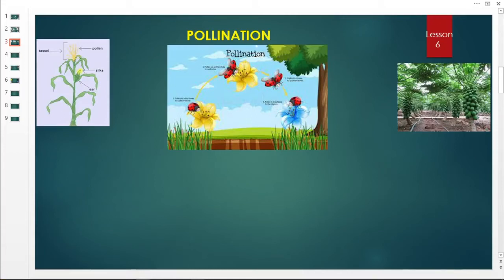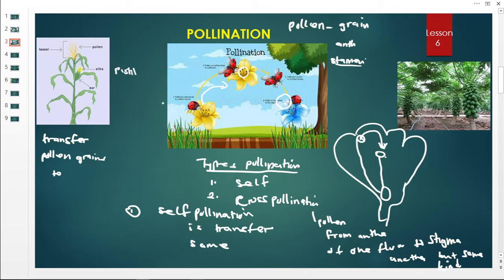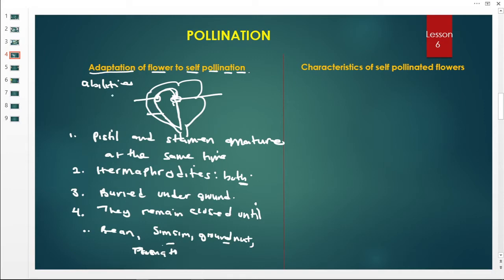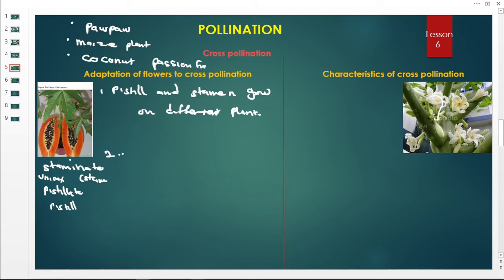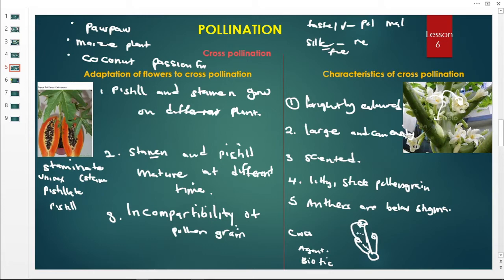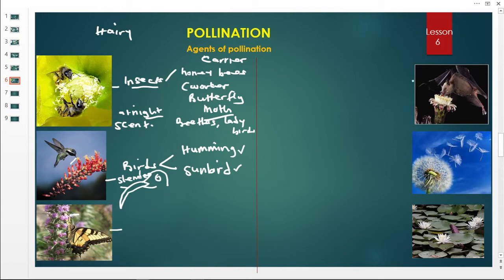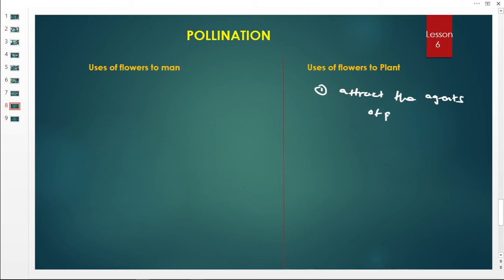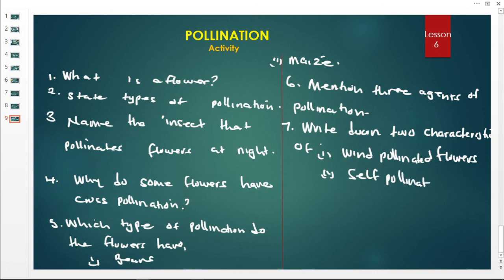🌼 Primary 6 Science: Pollination Explained | P6 Science Notes, Revision & Exam Preparation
Welcome to this Primary 6 (P6) Science lesson on Pollination. In this video, you will learn what pollination is, the different types of pollination, the agents of pollination, and why pollination is important in the reproduction of flowering plants.

This lesson is designed for Primary Six pupils, teachers, parents, and anyone looking for clear and easy-to-understand science notes. It is perfect for classroom learning, home study, and examination revision.

In this lesson, you will learn:

✅ What pollination is✅ Types of pollination (self-pollination and cross-pollination)✅ Agents of pollination (wind, insects, water, birds, and other animals)✅ Features of wind-pollinated and insect-pollinated flowers✅ Importance of pollination in plants✅ Revision tips and examination questions

This lesson follows the Primary 6 Science curriculum and helps learners build a strong foundation for classroom assessments and end-of-term examinations.